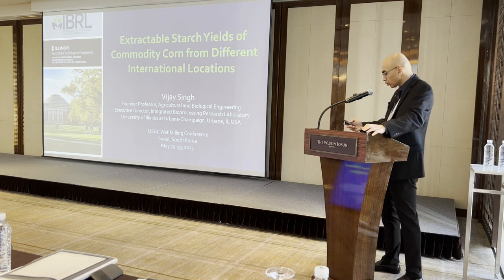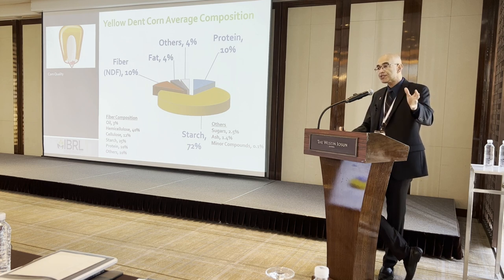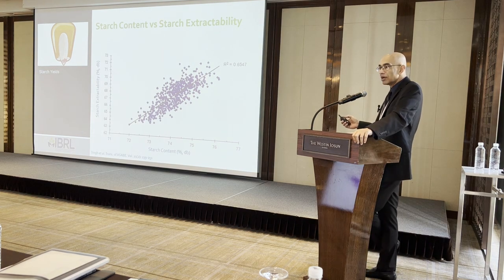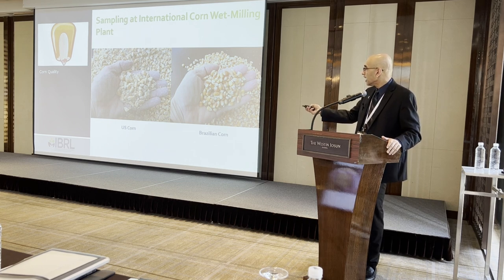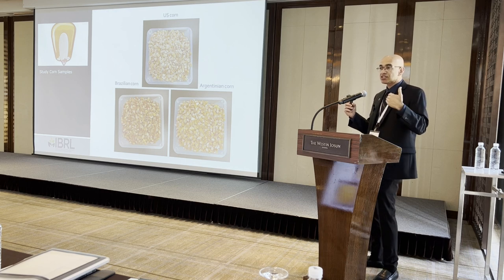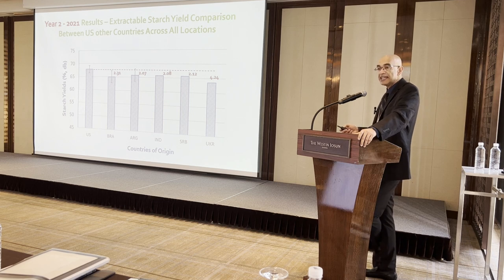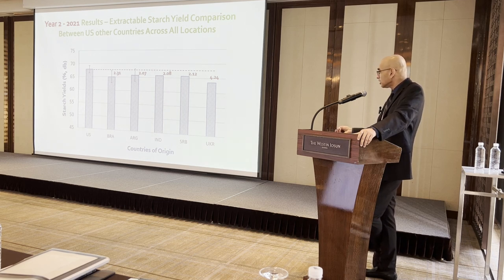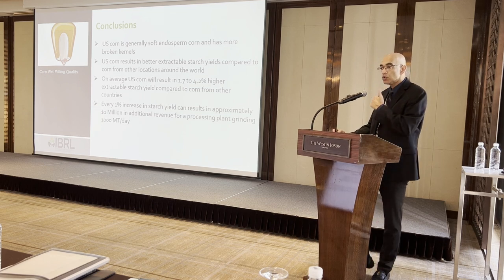Superior Performance of U.S. Corn in Industrial Starch